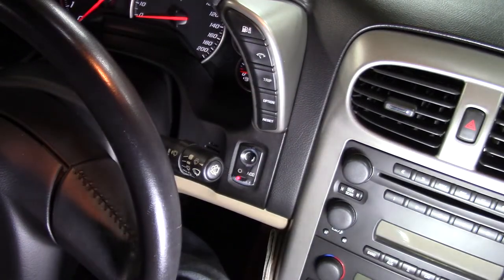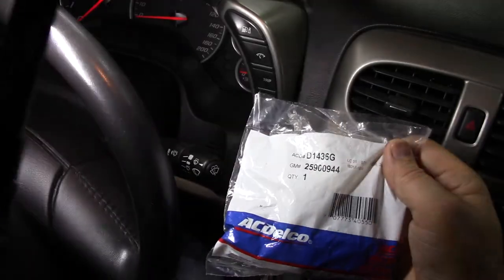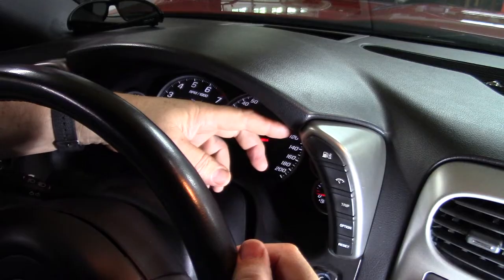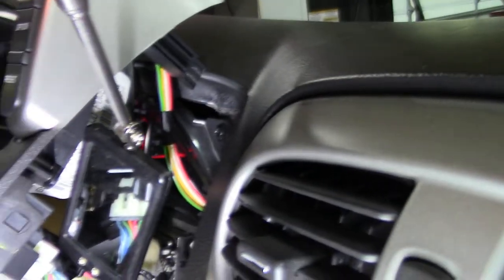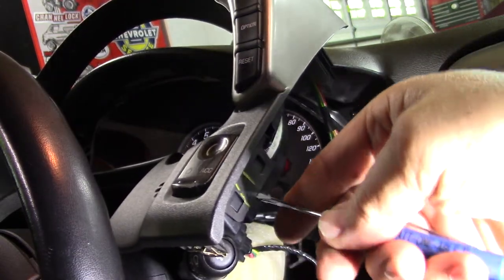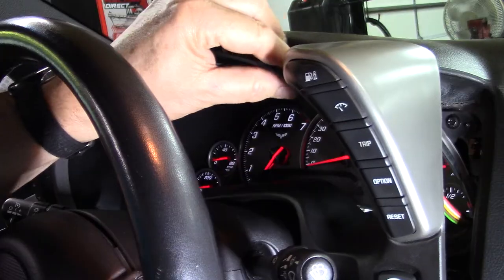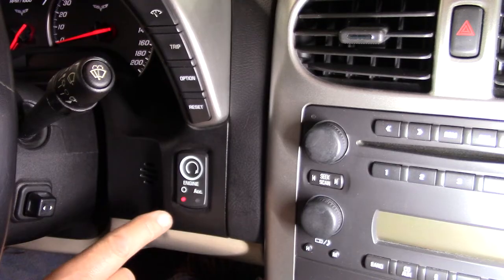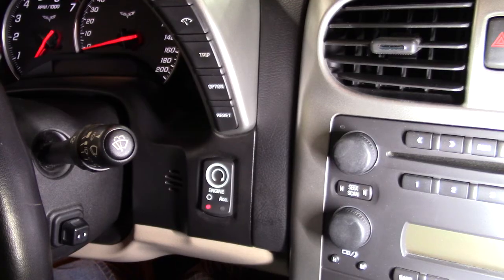How I replaced the ignition switch on my C6 Corvette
At first glance the ignition switch looks buried and impossible to get to, but it's not that hard to access. Come along and I'll show you my process.